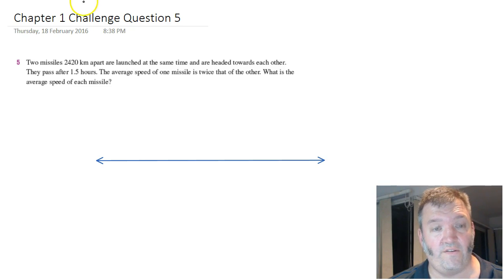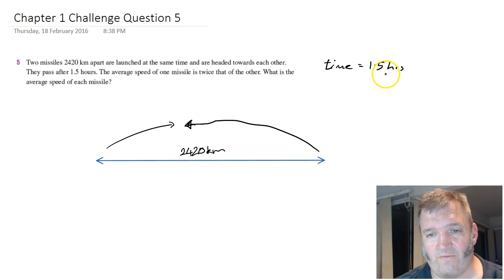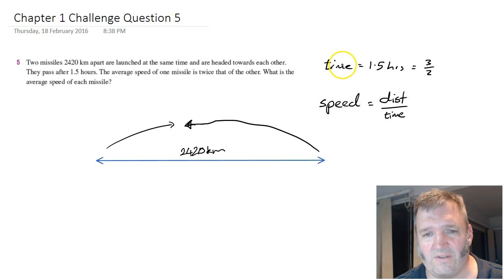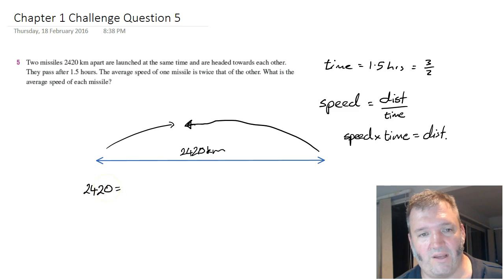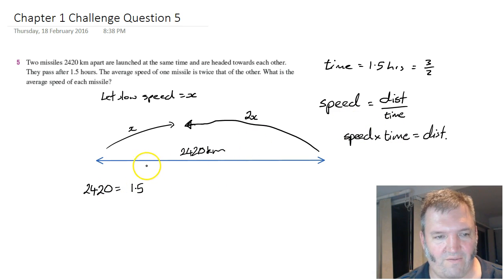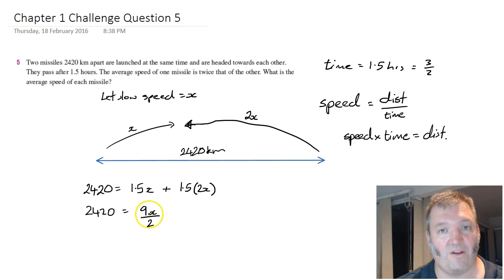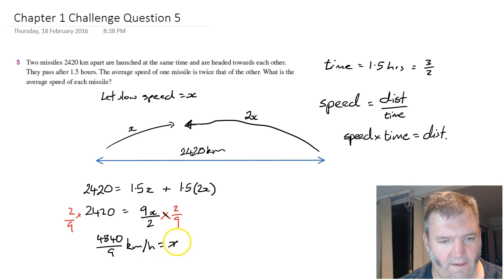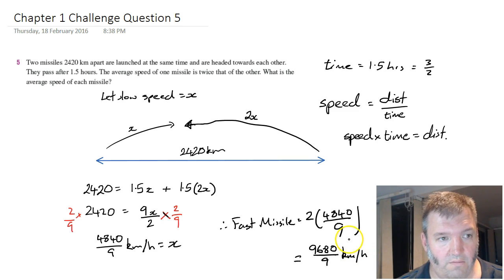Yr 10 Ch 1 Challenge Question 5